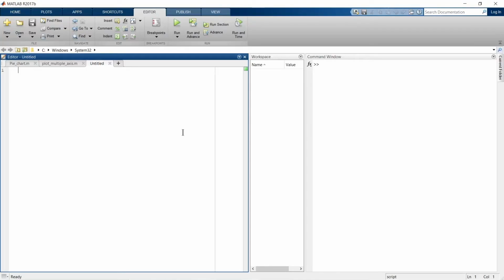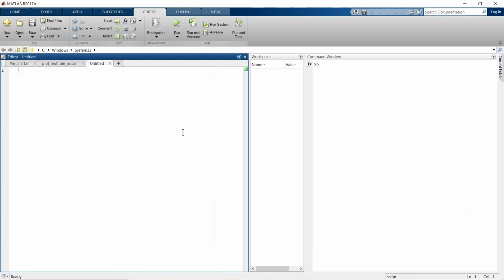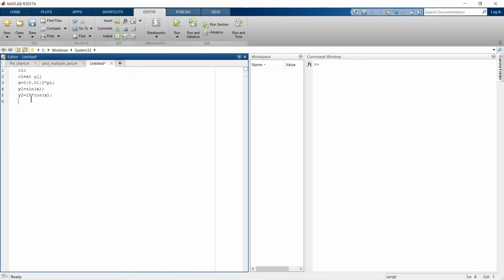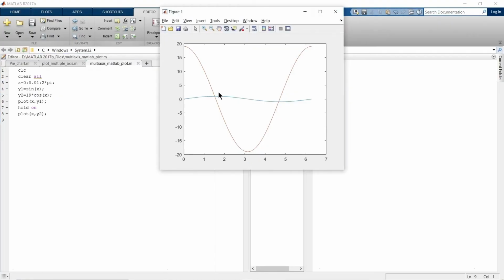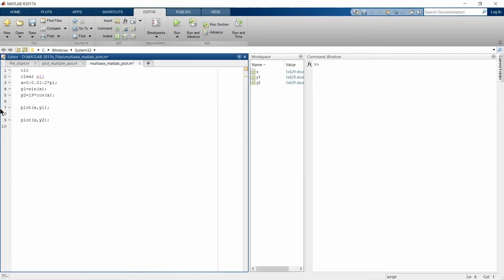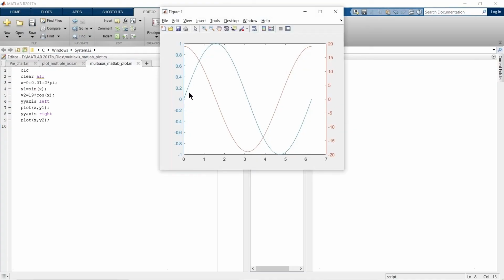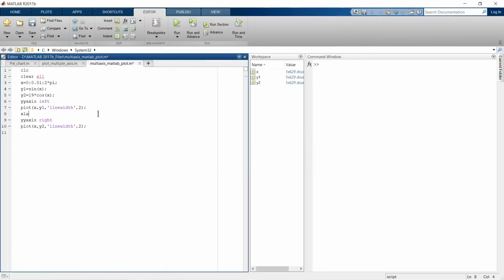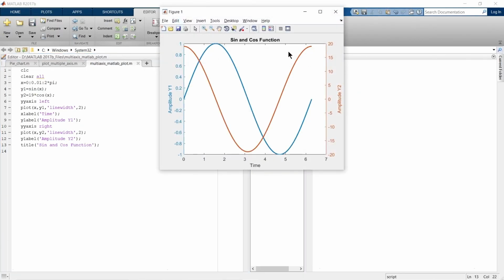36 How to plot graph with two Y axes in matlab | Plot graph with multiple axes